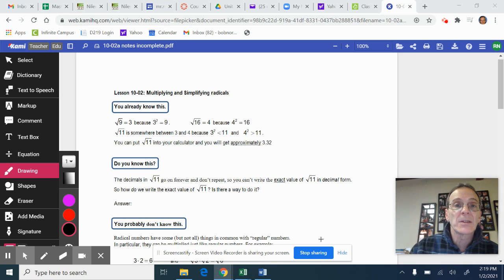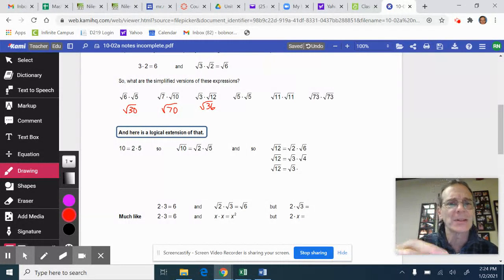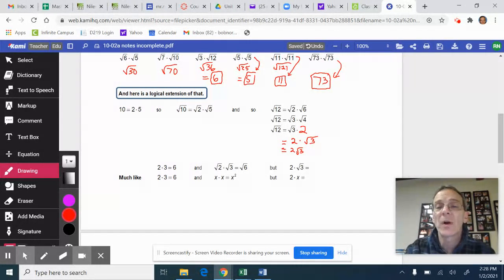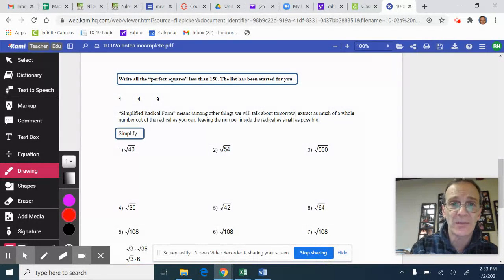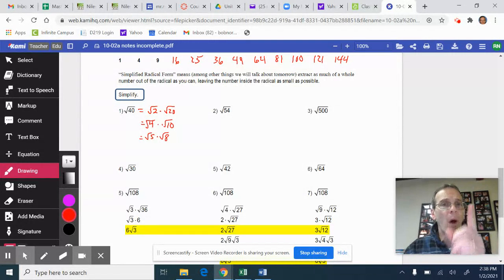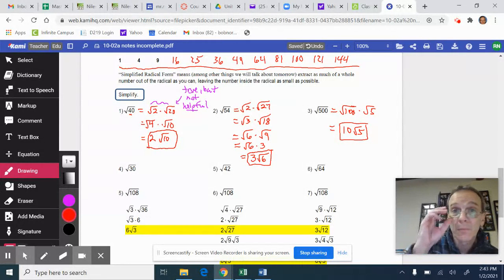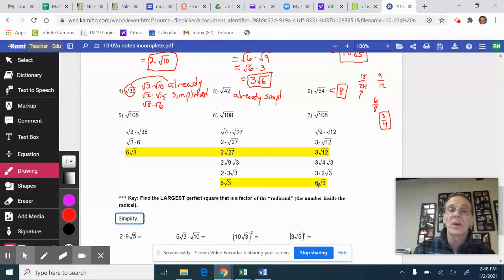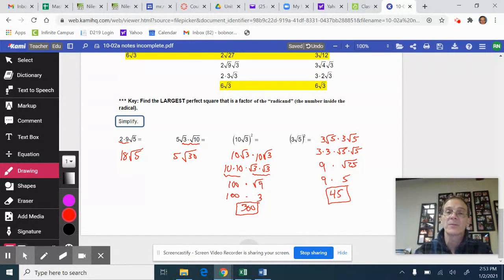Video Lesson 10-02